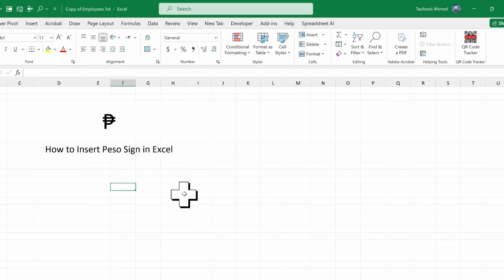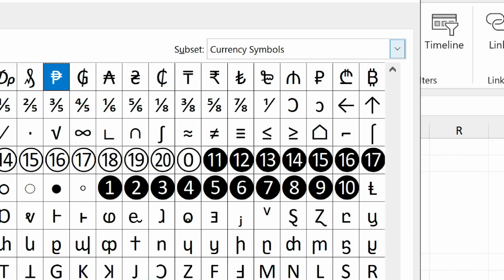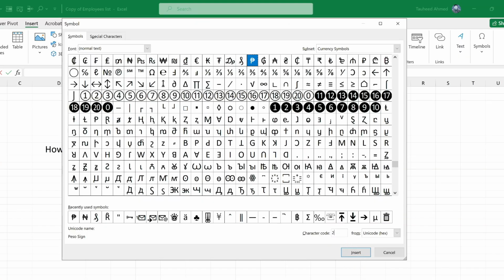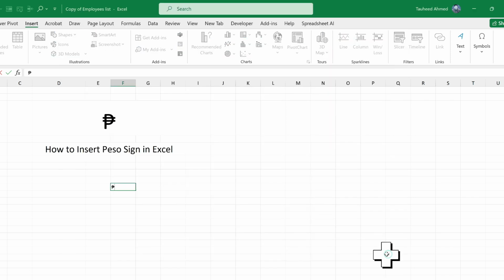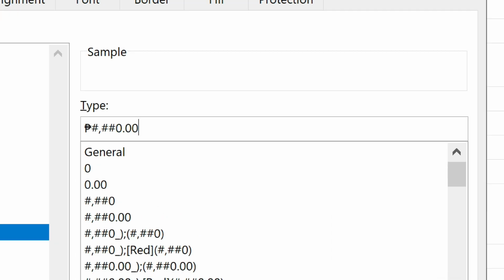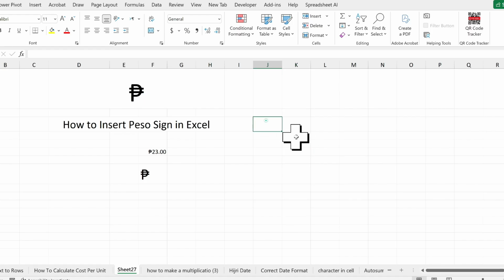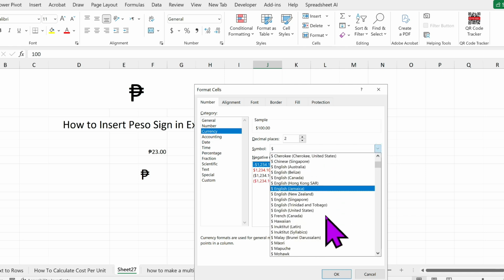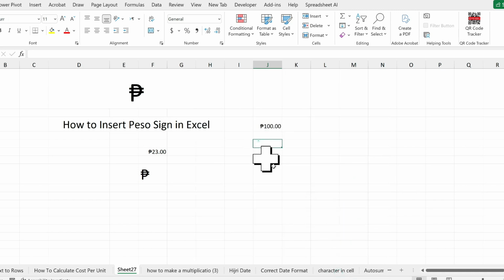How to Insert Peso Sign in Excel | How to Insert Peso Symbol in Excel